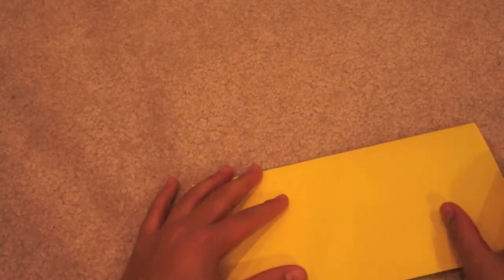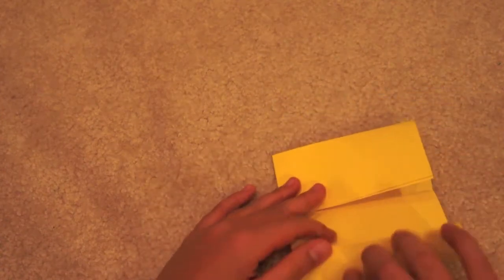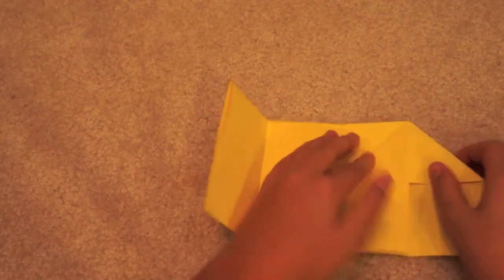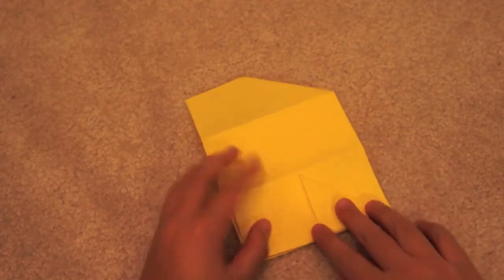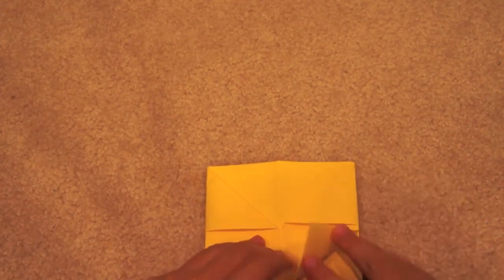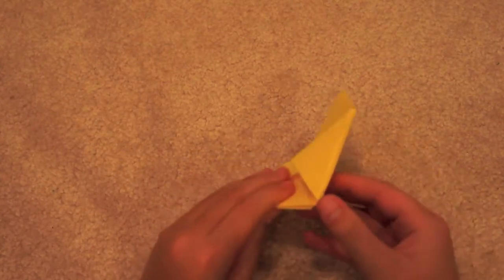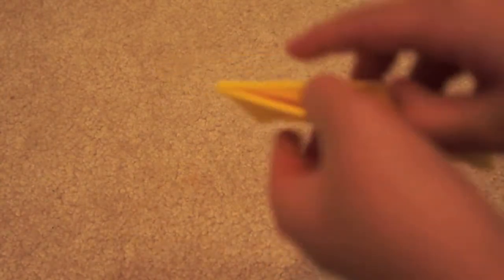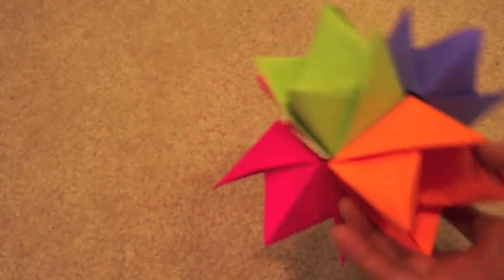Origami Crown (With Commentary!!)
This is my new video on how to make an origami crown. If you guys have any ideas for any new videos than feel free to put you ideas in the comments.

The background music is Life In Technicolor II.